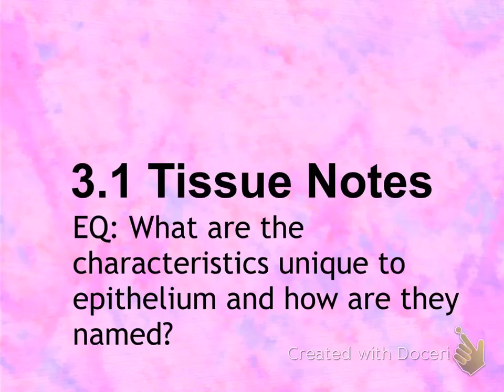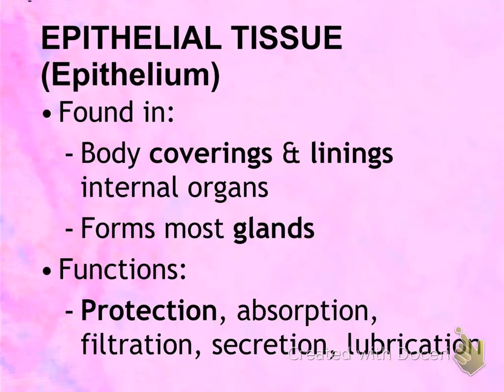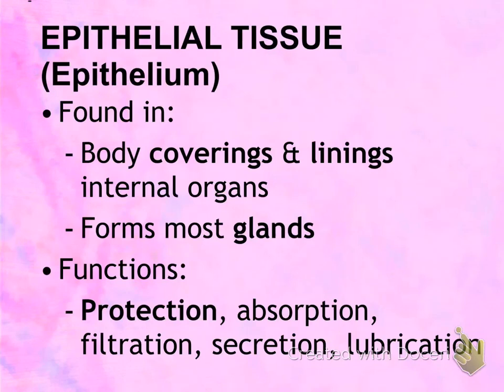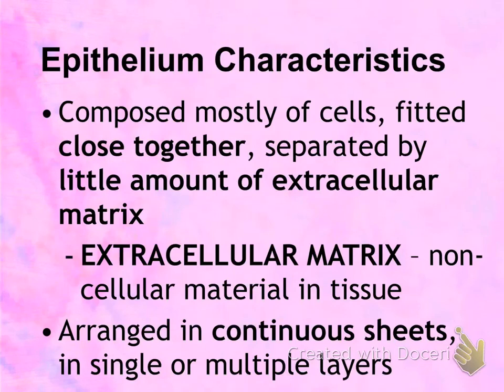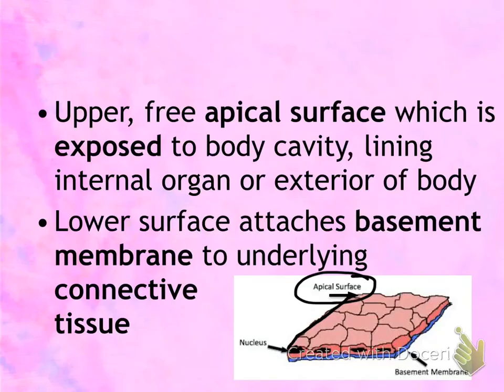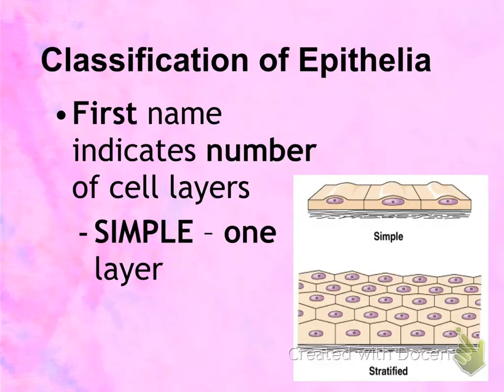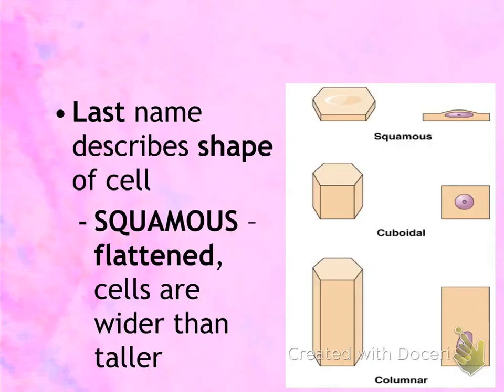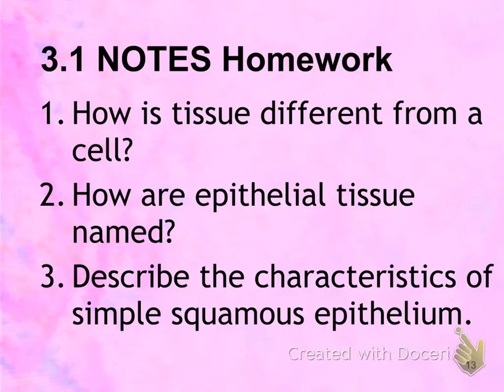3 1 Notes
Tissue Notes